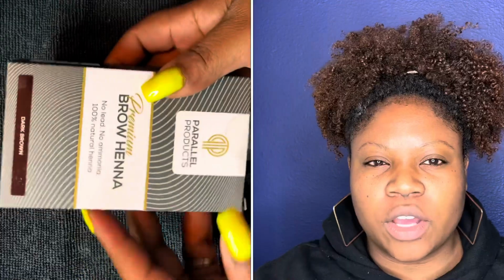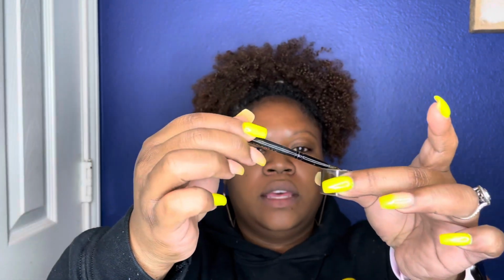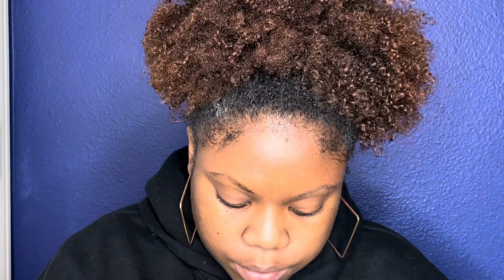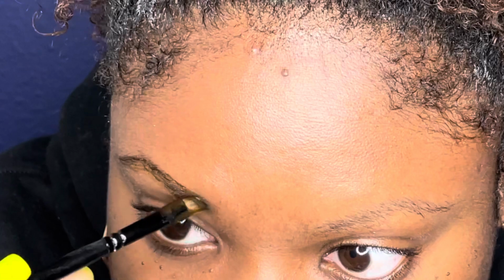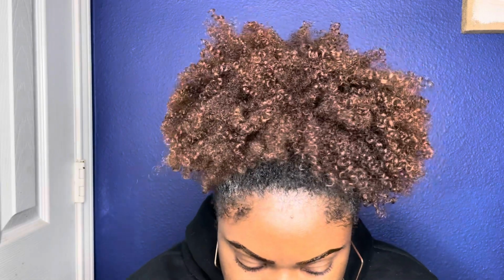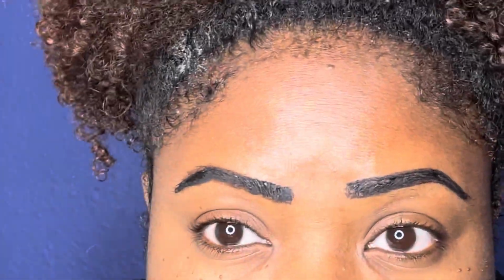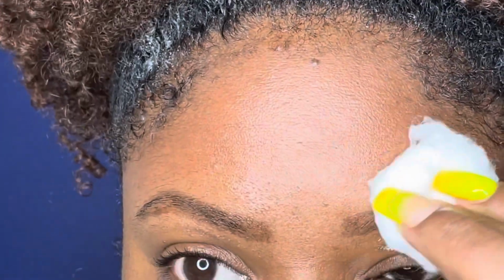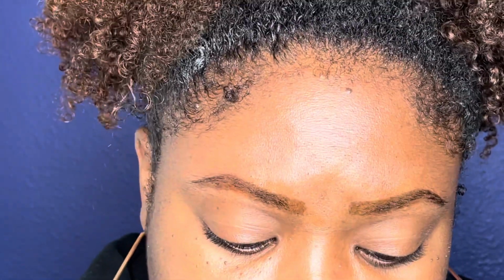Trying out Henna Brow Tint Kit from Amazon Prime | At home Brow DIY Tinting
Brow Kit (I used Dark Brown)

follow them @parkerjs_